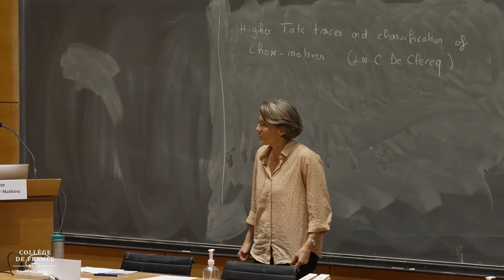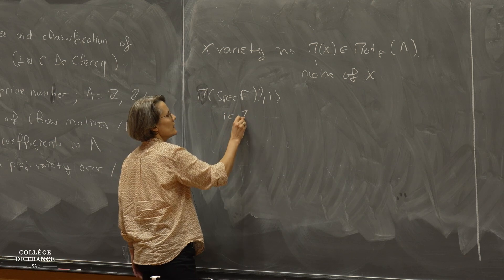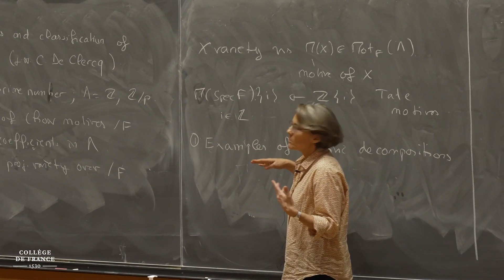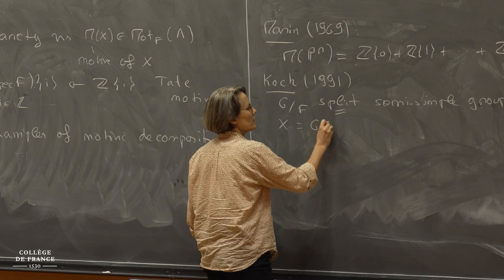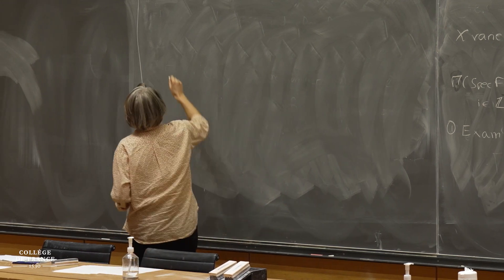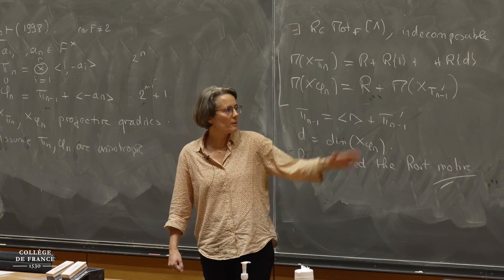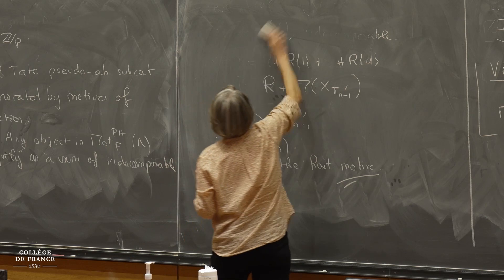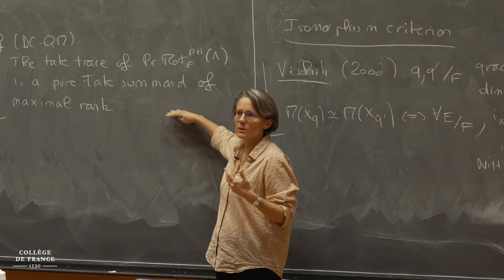Anne QUÉGUINER-MATHIEU : Higher Tate Traces and Classification of Chow Motives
This talk is based on a joint work with Charles De Clercq. The main result is a classification theorem for some Chow motives with finite coefficients, which applies, notably, to motives of projective homogeneous varieties under some semi-simple algebraic groups. The result uses a new invariant, the Tate trace of a motive, defined as a pure Tate summand of maximal rank. If time permits, the notion of critical variety, related to the Tits index of the underlying algebraic group, will be presented, as an application of our result.